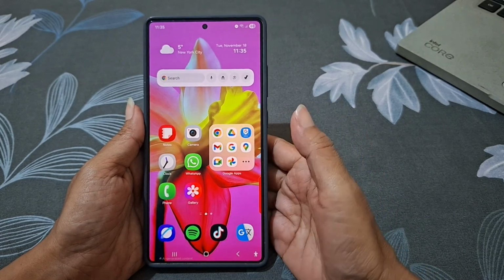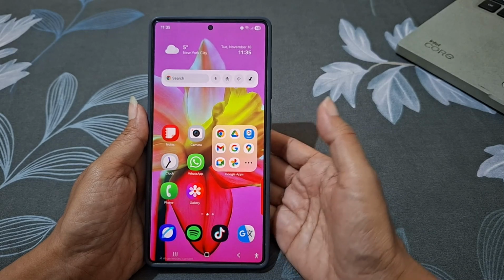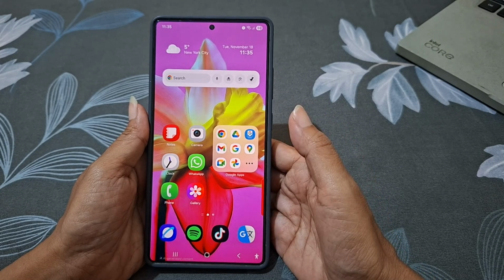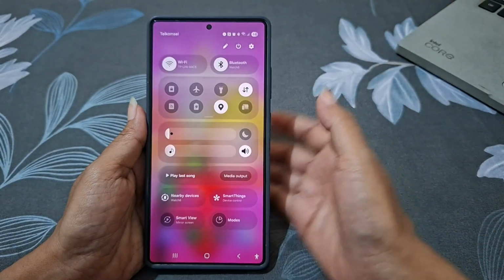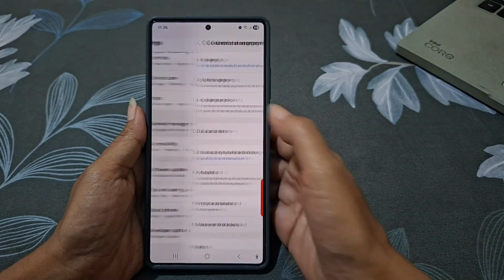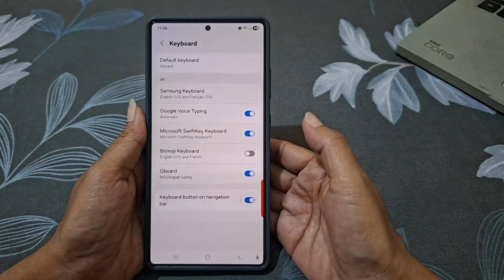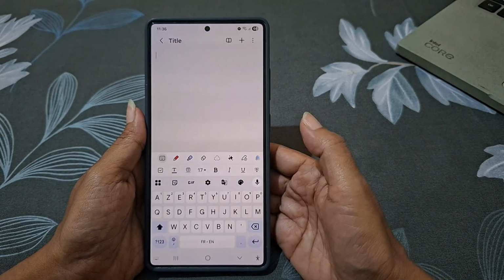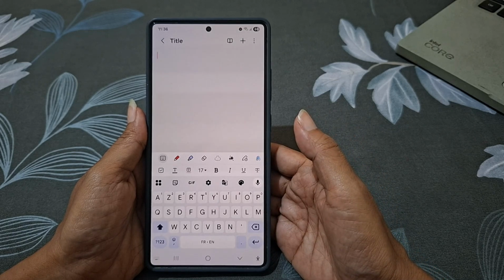How to Switch to Gboard on Samsung Galaxy S25 Ultra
Want to use Gboard on your Samsung Galaxy S25 Ultra?
In this video, I’ll show you how to switch your default keyboard to Gboard and what the keyboard looks like so you know it’s set correctly.

Steps:
- Open Settings.
- Tap General management.
- Tap Keyboard.
- Enable Gboard.
- Tap Default keyboard → Gboard.
- Open any app to confirm the Gboard layout.

🗒 Gboard gives you features like Glide typing, better text prediction, Google search built-in, and a cleaner layout.
👍Perfect if you want a different typing experience on your Samsung phone.